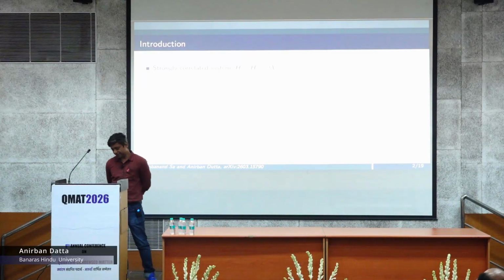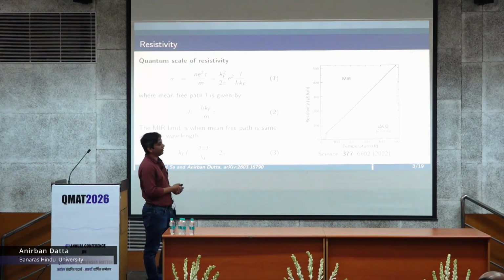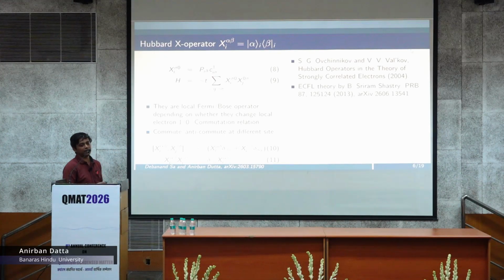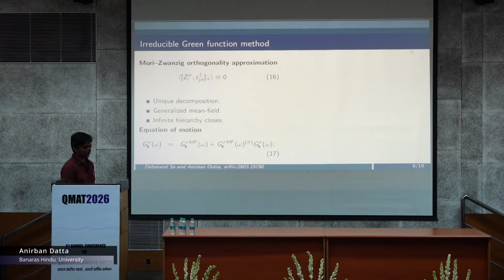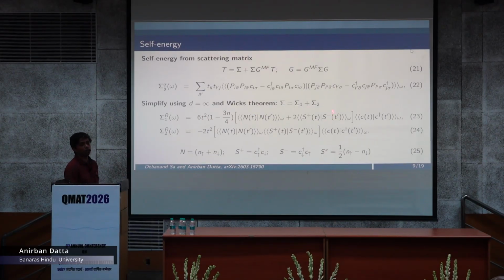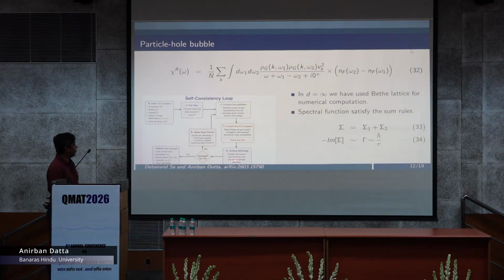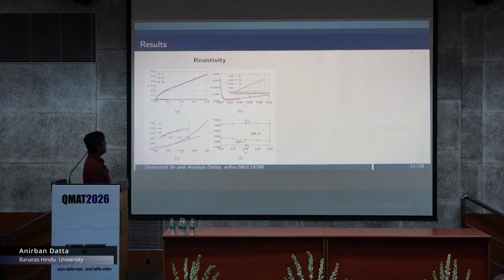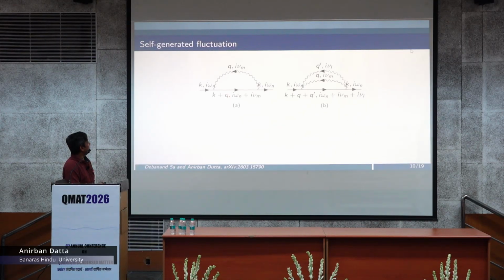Day 2 Hall03 06 07 26 004